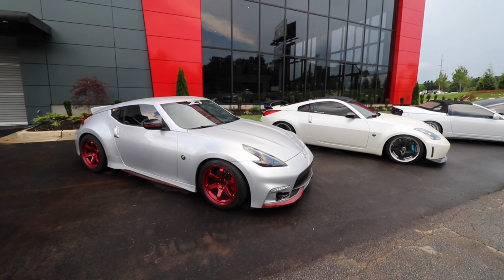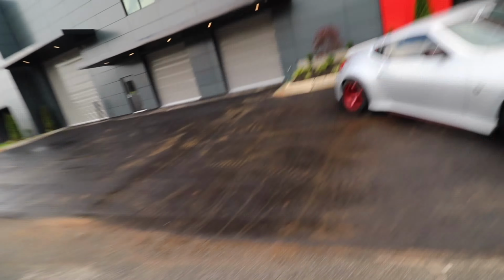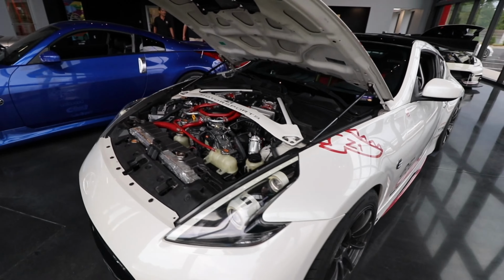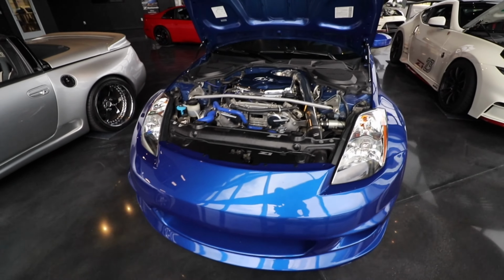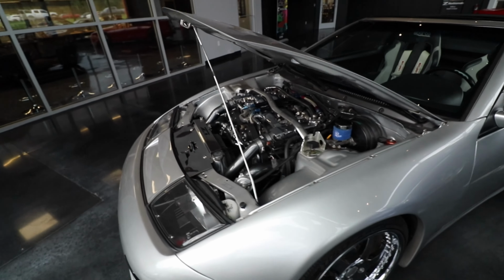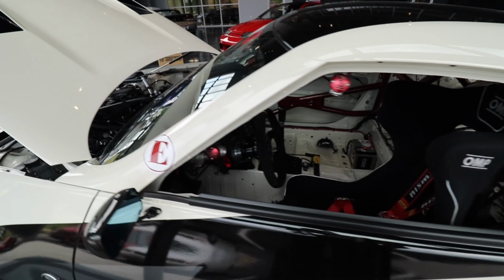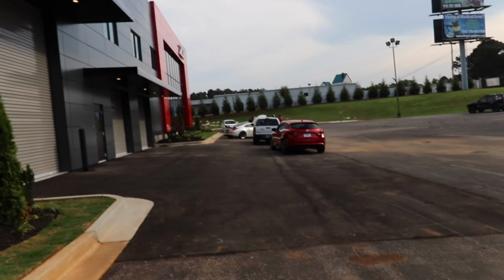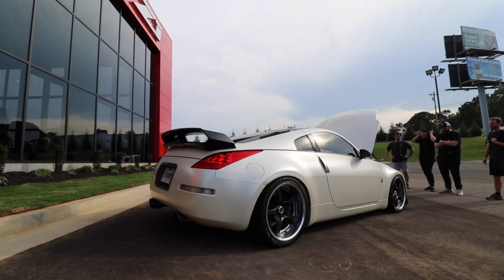Selling My VR30 Swapped 370z For this... | Everything To Know About The 400z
Everything you need to know about the speculated Nismo 400z (Z35) concept.

Uploads, typically, every Monday and Friday or more.